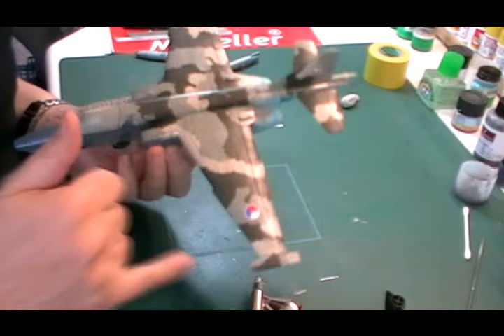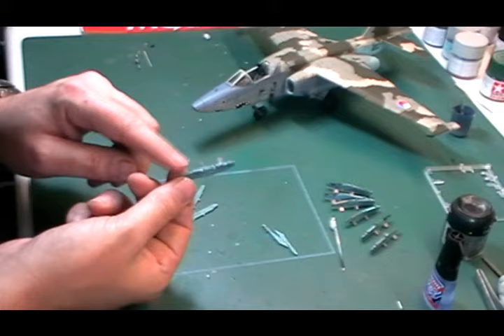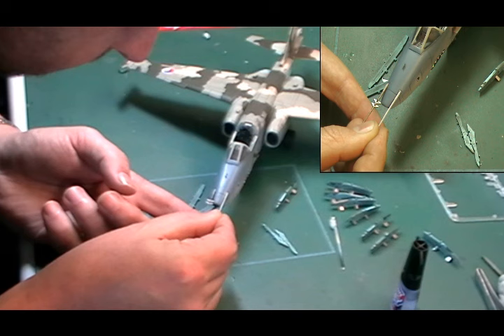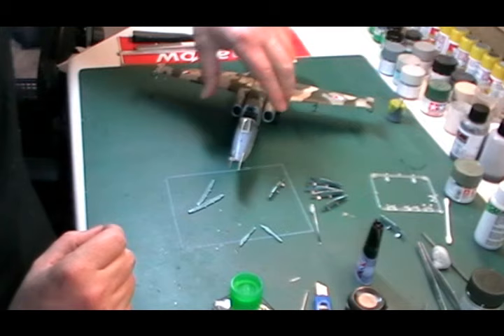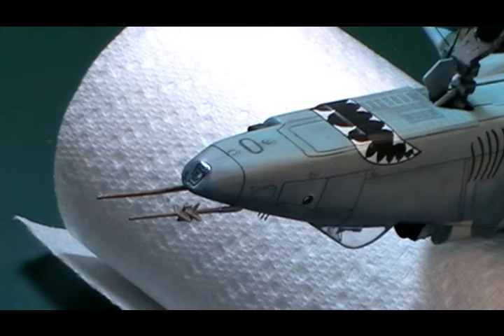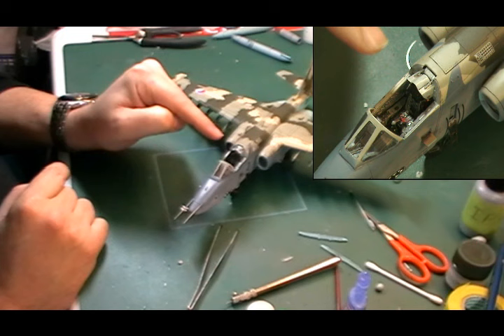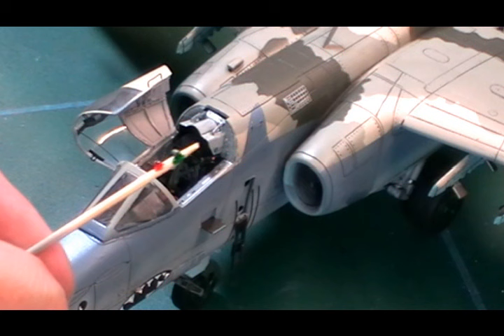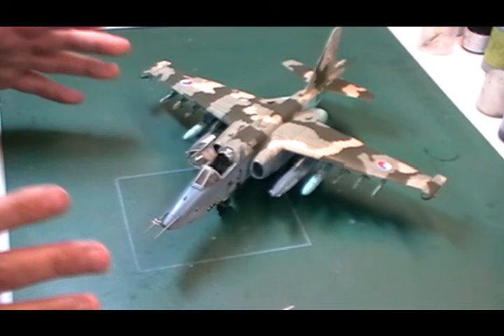Eduard 1/48 SU-25 Part 7(Classic)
Eduard 1/48 SU-25 (Classic)